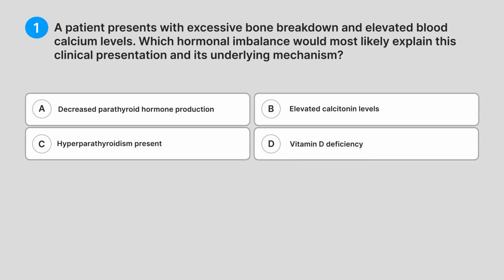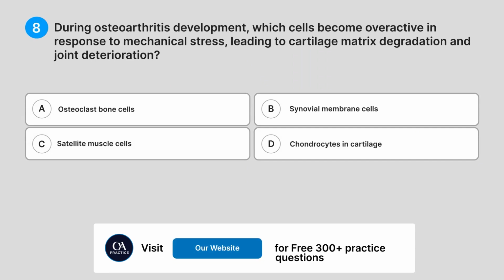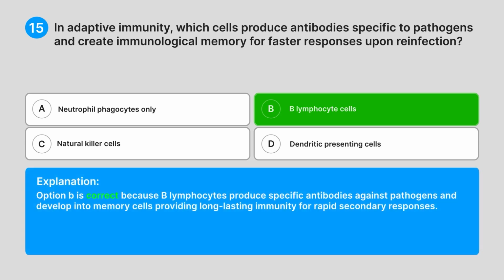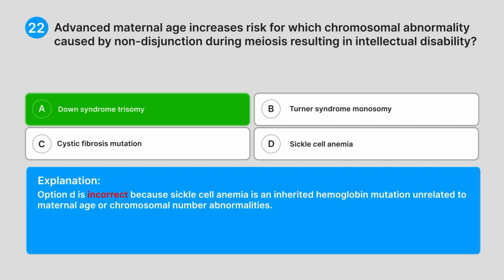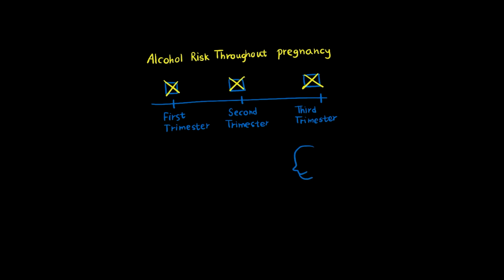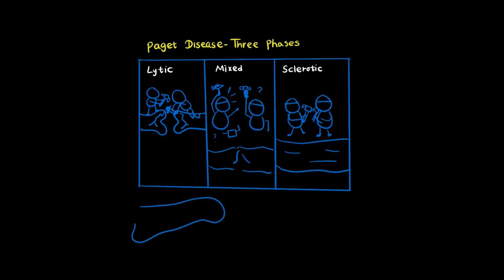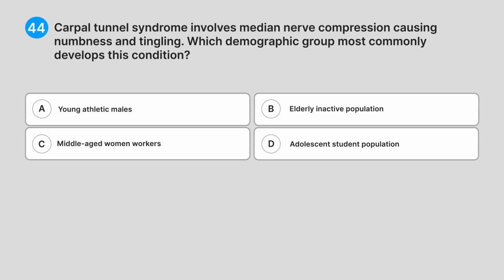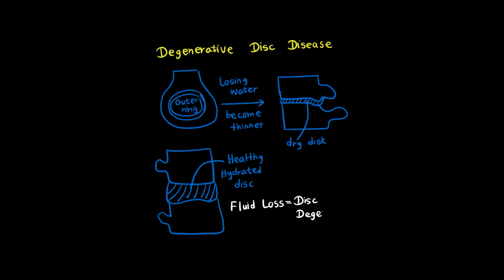WGU D236 OA – Must-Know Q&A for Exam Success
🔍 Start Your D236 Prep Here — Free Resources Included

🧠 Crush the D236 Pathophysiology OA with OA Practice

This video covers 50 essential, exam-style questions from musculoskeletal, immune, endocrine, and genetic disorders—all aligned with the real D236 OA. Each question is explained clearly so you understand not just the answer, but the pathophysiology behind it.

This video strengthens your clinical reasoning, helps you recognize disease patterns, and improves your ability to answer scenario-based exam questions with confidence.

🔹 Musculoskeletal Disorders & Bone Physiology

• Hyperparathyroidism and hypercalcemia
• Osteoporosis cellular imbalance (osteoclast vs osteoblast)
• Osteomalacia vs rickets
• Paget disease phases (lytic → mixed → sclerotic)
• Osteoarthritis: chondrocyte overactivity & cartilage breakdown
• Stress fractures, contusions, muscle strains
• Degenerative disc disease & disc fluid loss

🔹 Genetic Disorders & Inheritance Patterns

• Two-hit hypothesis (retinoblastoma, BRCA)
• Down syndrome: non-disjunction (95%) and translocation
• Turner syndrome features
• Achondroplasia (autosomal dominant – 50% risk)
• Duchenne muscular dystrophy (X-linked recessive)
• Sickle cell anemia & fetal hemoglobin retention
• Mosaicism and variable symptom expression

🔹 Immune System – Innate, Adaptive & Autoimmune

• Innate immunity: neutrophils, macrophages, interferons
• Adaptive immunity: B cells, antibodies, memory cells
• Elderly immunity: decreased naïve T cells
• Lupus (SLE) – butterfly rash & ANA test
• Complement system (C1–C9)
• Autoimmune vs immunodeficiency vs allergies

🔹 Endocrine & Metabolic Regulation

• Parathyroid hormone (PTH) vs calcitonin
• Vitamin D activation & calcium regulation
• Hyperparathyroidism → bone breakdown
• Hormonal influence on bone healing & remodeling

🔹 Pediatric & Developmental Disorders

• Fetal alcohol syndrome (smooth philtrum, thin lips)
• Spina bifida types—myelomeningocele severity
• Arnold-Chiari malformation (maternal folate deficiency)
• Developmental neural tube defects and risk factors

🔹 Joint & Soft Tissue Injuries

• Grade I vs Grade II vs Grade III sprains
• Synovial joint structure (articular cartilage, synovial fluid)
• Osteophytes and nerve impingement
• Ligament tears vs muscle strains vs contusions

🔹 Hematologic & Immune-Related Diseases

• Leukemia confirmed with bone marrow biopsy
• Hemophilia A – factor VIII deficiency, X-linked
• Cystic fibrosis thick mucus → recurrent lung infections

🔹 Fracture Healing Process

• Inflammatory phase
• Granulation tissue formation
• Callus formation at ~6 weeks
• Final remodeling

By the end, you’ll understand the mechanisms behind each disorder—not just definitions—helping you think like a clinician and pass the D236 OA with confidence.

Perfect for:
WGU students • Nursing & Health Science learners • Pathophysiology beginners • Anyone preparing for clinical exams

00:00 Intro
00:38 1 - 5 questions
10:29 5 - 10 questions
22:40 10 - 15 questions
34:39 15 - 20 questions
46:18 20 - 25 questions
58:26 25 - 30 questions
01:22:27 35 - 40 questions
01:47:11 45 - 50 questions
02:01:43 Outro